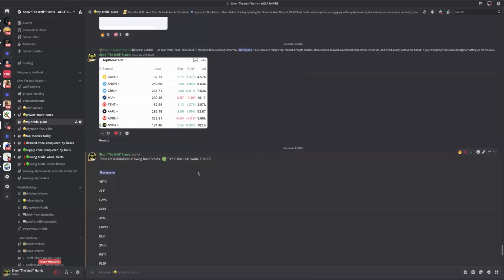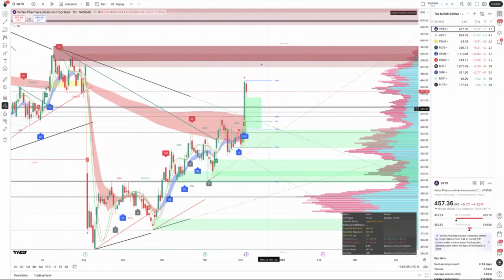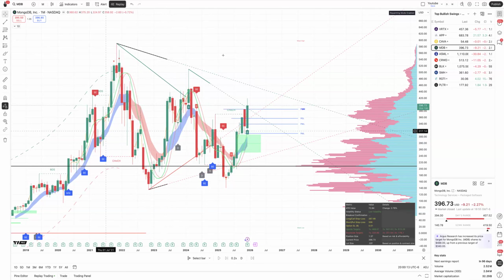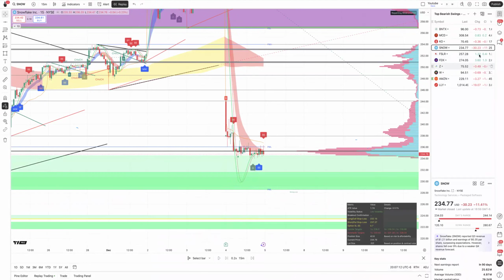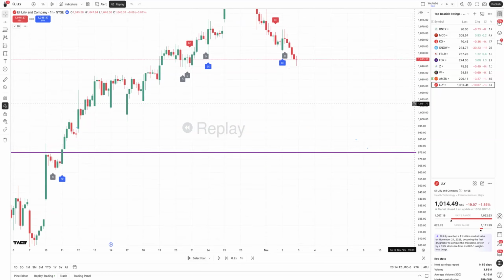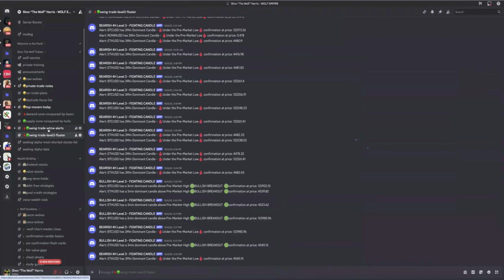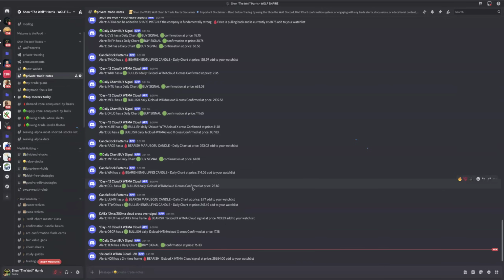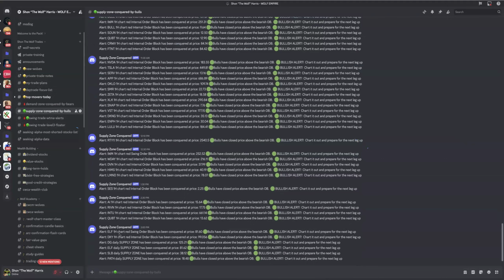Wolf Empire Discord - Trade Alerts 101 - IF YOU LEARN THIS YOU WILL SEE THE $$$$$$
Wolf Chart Subscription Below.  Welcome to the pack!

Other traders to follow: "Stocks with Josh", "Chris Sain", "Stock Up with Larry Jones", "Kenan Grace Stocks", "Wallstreet Trapper", "PrettyHustle808", "Creole Trades", "The Wavy Wolf_Investor"